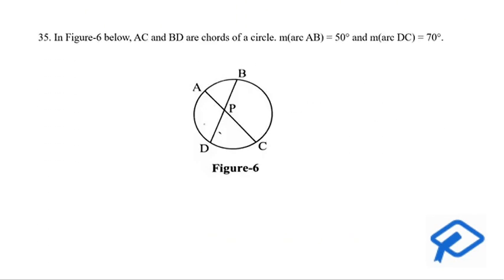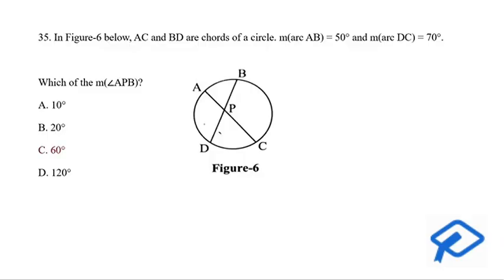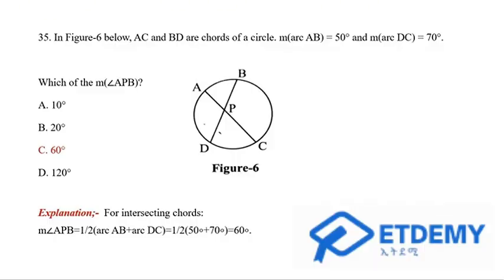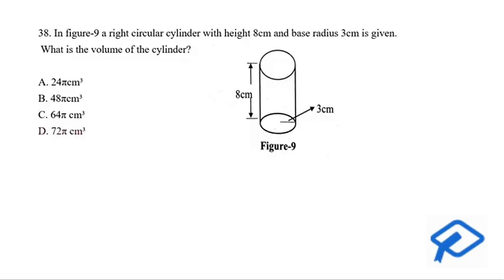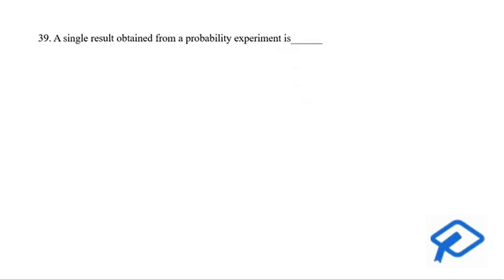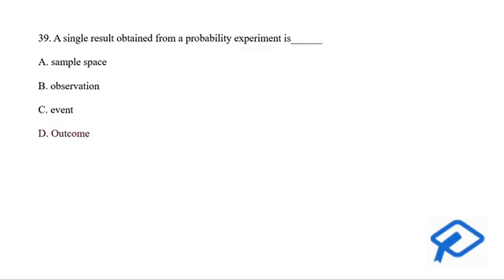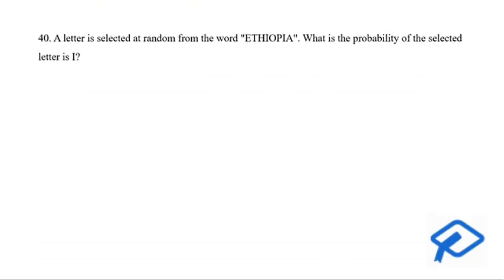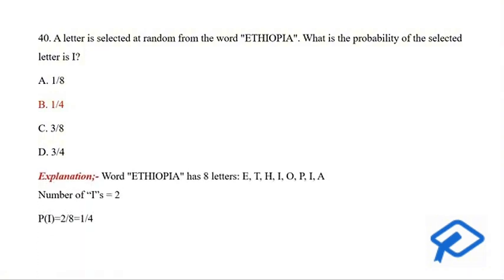Grade 8 Q&A Math's Leaving Certificate Examination 2016 & 2017 E.C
This course is designed to help Grade 8 students master the Mathematics concepts required for the Middle School Leaving Certificate Examination (MSLCE). It provides comprehensive Q&A sessions based on the 2016 and 2017 E.C. national exam papers, guiding learners through each question with step-by-step explanations and tips for effective problem-solving.

Whether you’re revising for the first time or preparing for the final exam, this course offers the perfect blend of practice, explanation, and confidence-building to help you achieve your best results.

Full solutions to 2016 & 2017 E.C. Grade 8 Maths exam questions
Common exam question patterns and solving techniques
Step-by-step problem solving with detailed explanations
How to manage time and avoid common mistakes in the exam
Strengthening core topics in Ethiopian grade 8 curriculum.